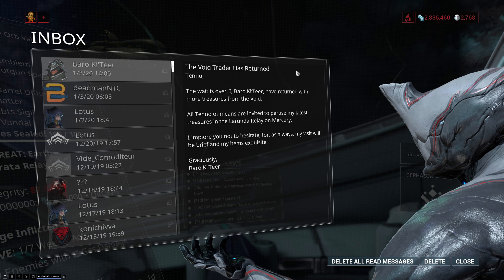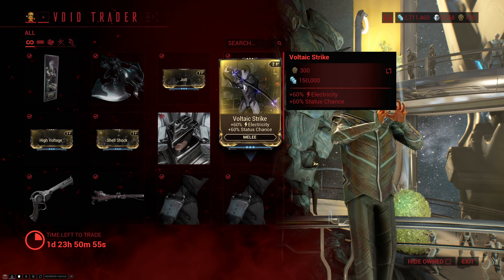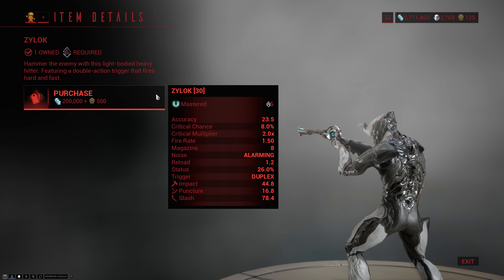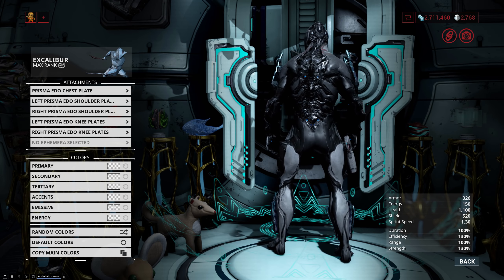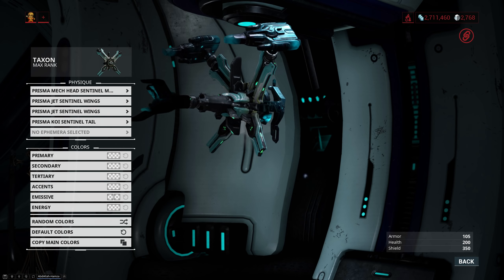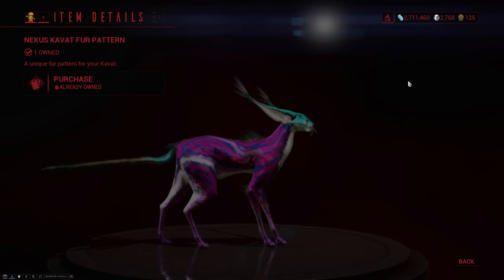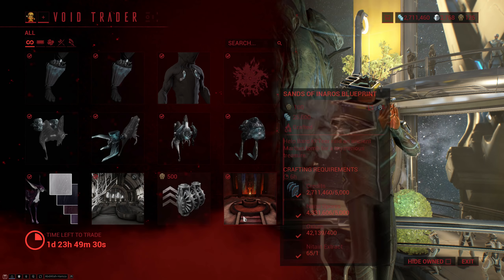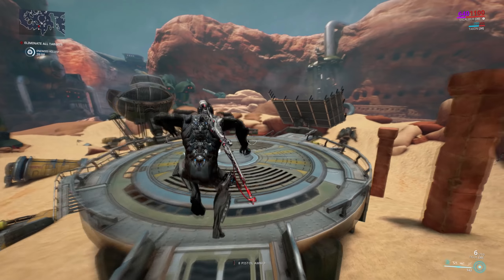Warframe - Baro Ki'Teer (PC) - Parazon Poster